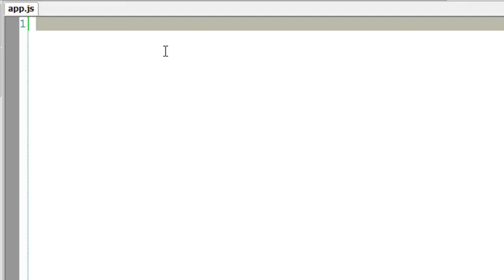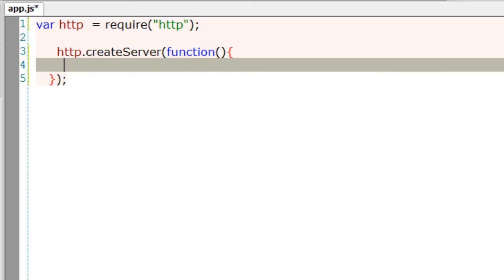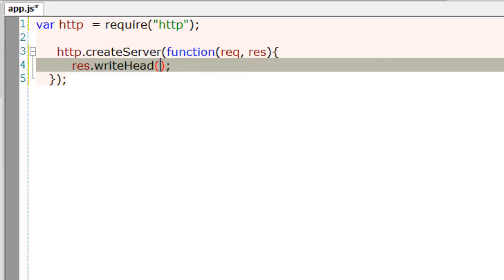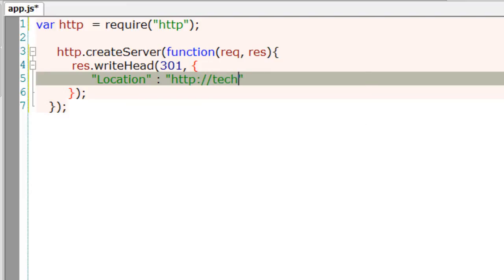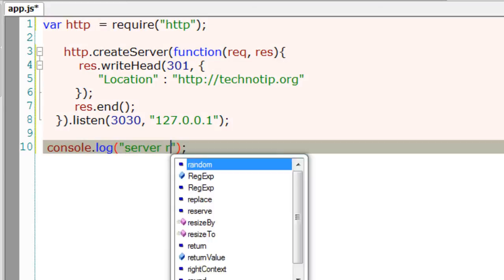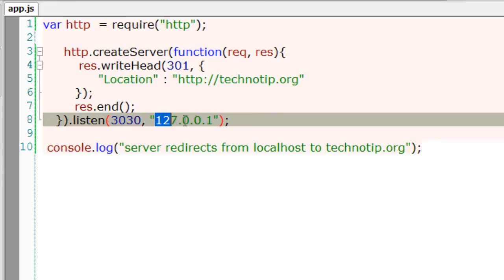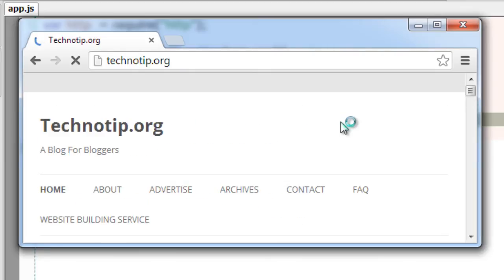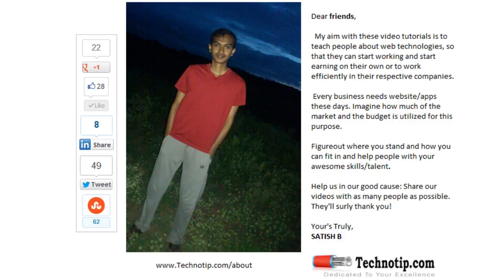301 Redirection Using Node.js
Lets learn how to redirect with a 301 status code -- which means "moved permanently", using Node.js Here we're passing 301 redirect status code with redirection location URL in the header information to the client -- the browser.